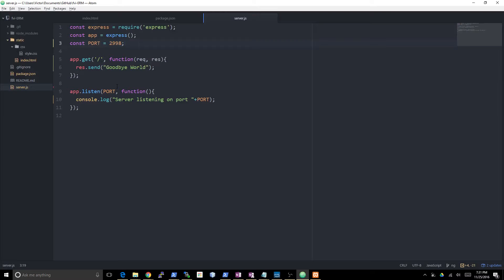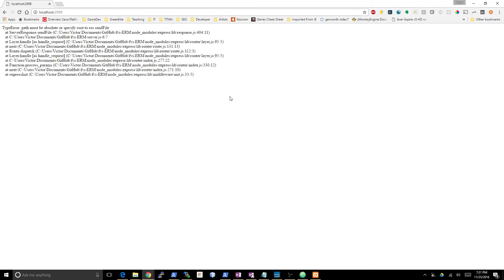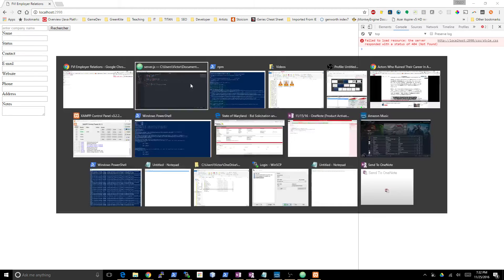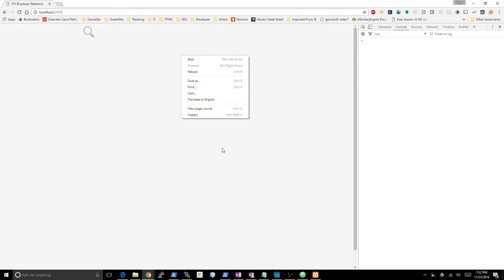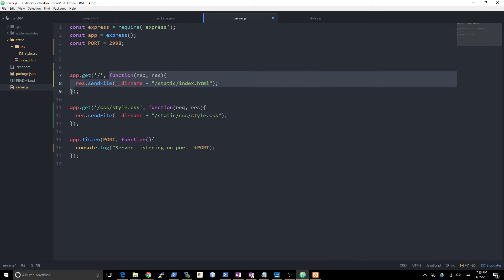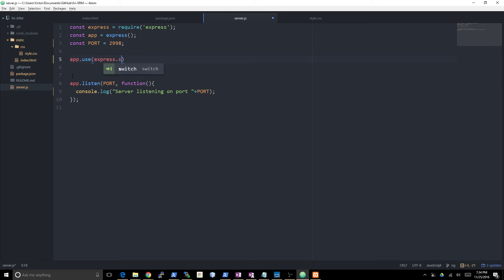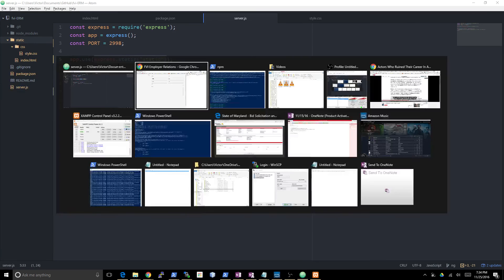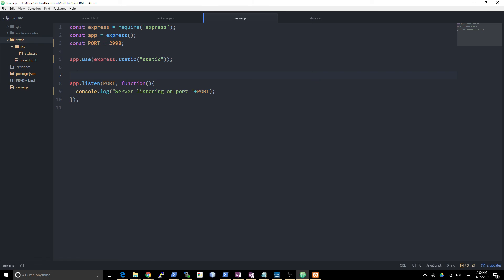Let's Build a MEAN stack CRM Serving Static files in Node.JS